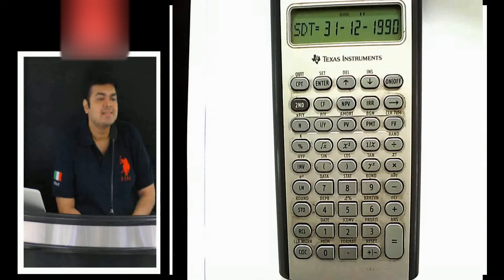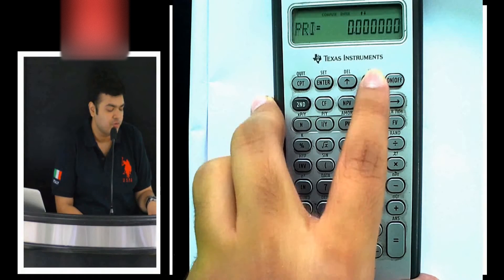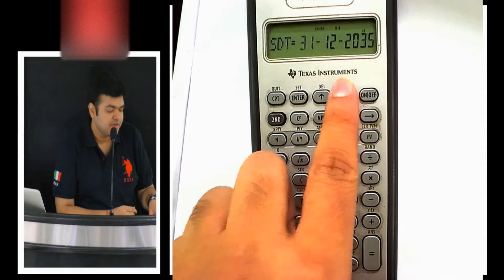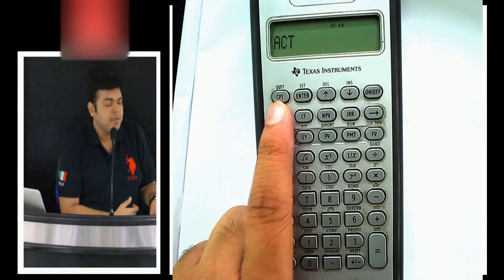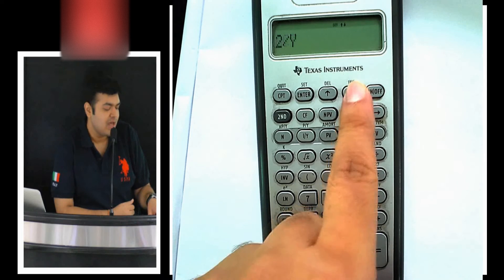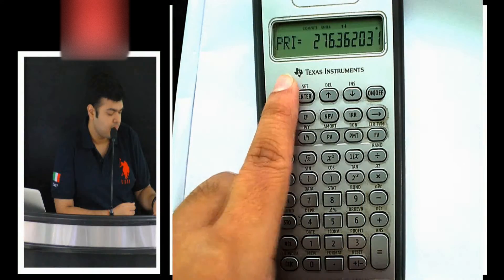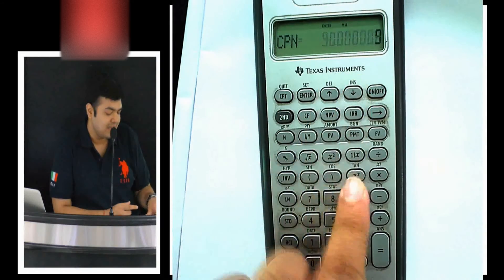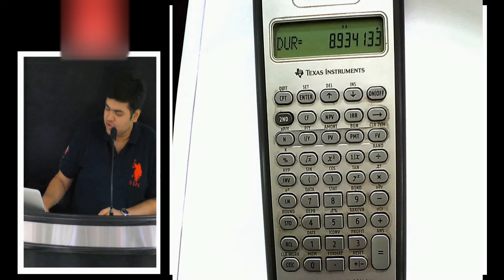10. Bond Functions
This key is generally used to calculate Price of the Bond but rarely used for daily practice purpose rather we use PV,FV etc. for bond price calculations as discussed in the Fixed Income subject.

Keys Used- Bond Key

& we shall get back to you.

And check our other videos on Finance (CFA, FRM, SFM), Resume making, Career options, etc.

TexasInstruments(business operation)# BondFunctions#AswiniBajaj